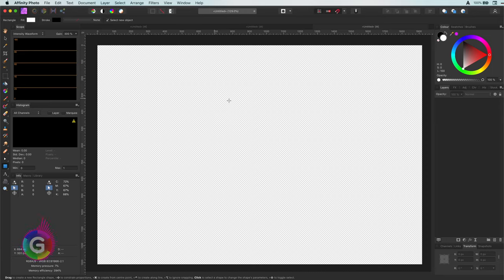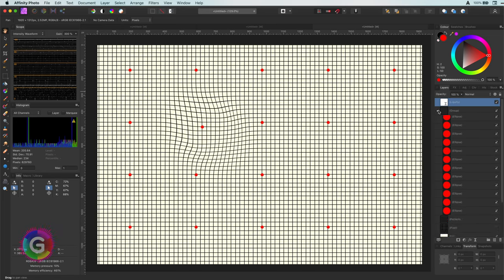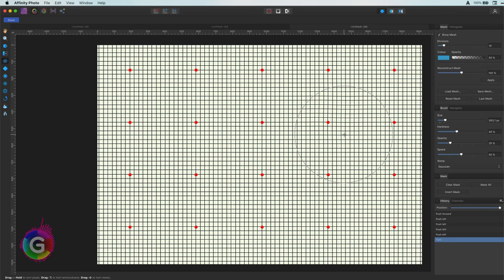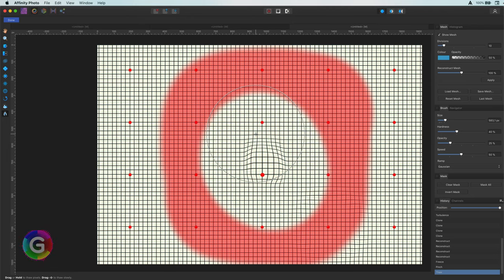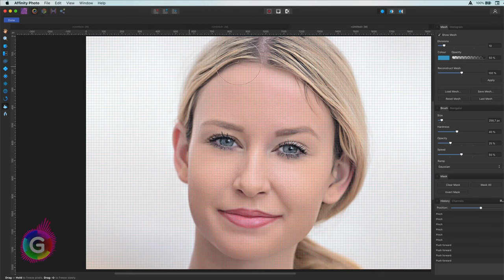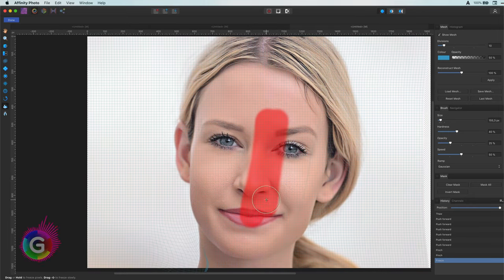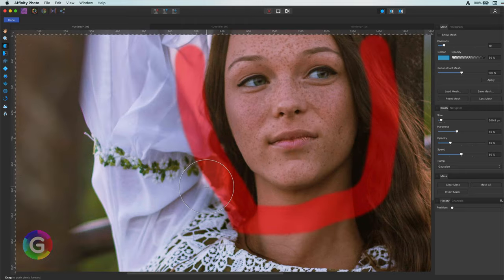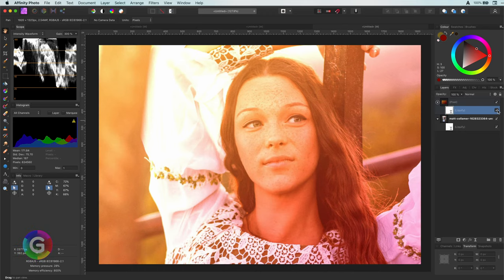Affinity Photo PORTRAIT editing - Using the LIQUIFY filter.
You can use the live Liquify filter in Affinity photo to correct portions of a portrait. In this video i will do a quick overview on how the liquify filter works and give examples how it can be used.

As a bonus, i will share another use of the liquify filter which you might not have thought of.